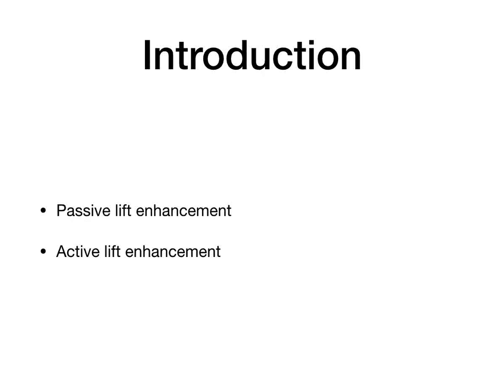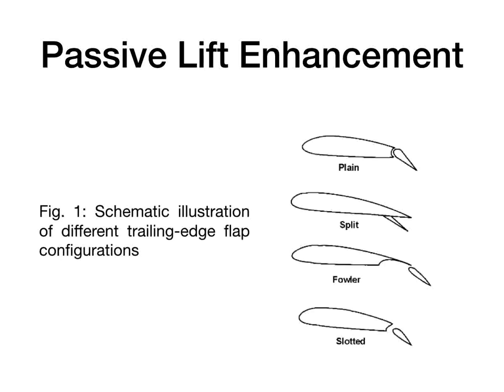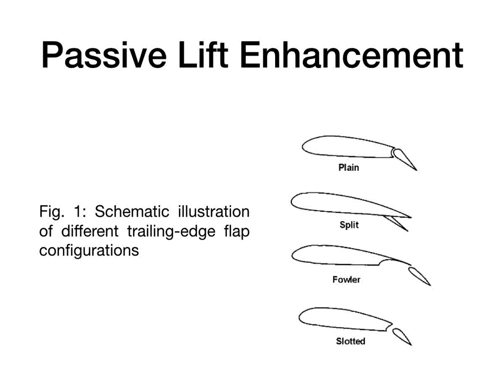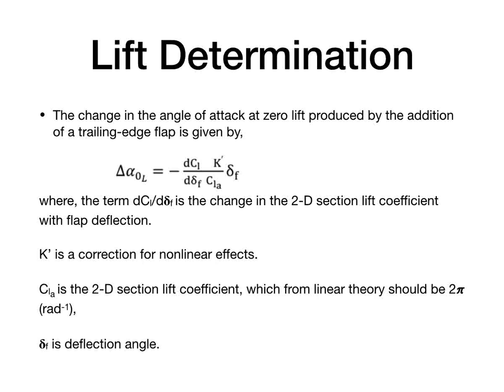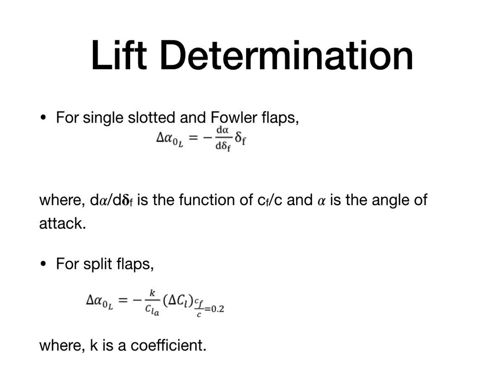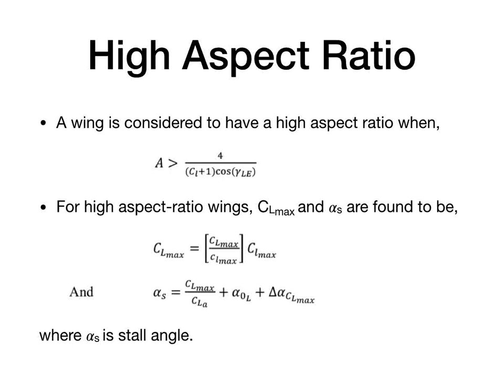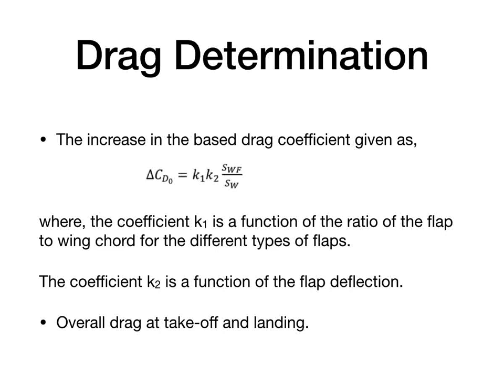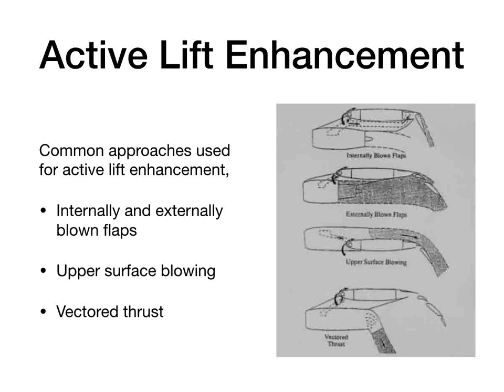"Lift Enhancing Devices" Session 3 Flight Vehicle Performance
Online teaching learning classes for aeronautical engineering enthusiasts of the topic "Lift Enhancing Devices" under Flight vehicle performance of the subject Flight Vehicle Design.